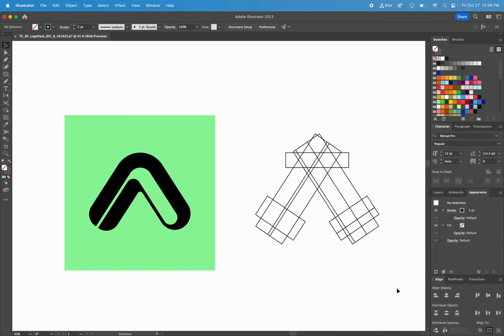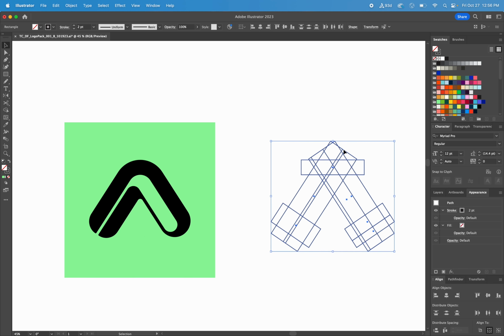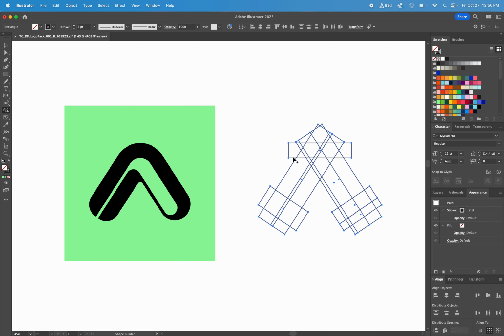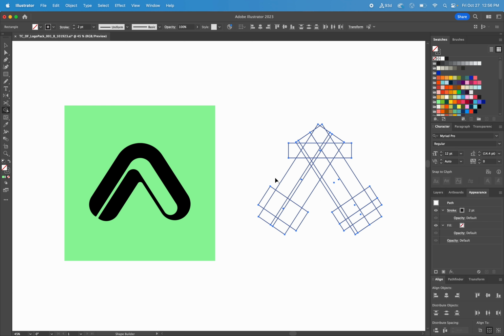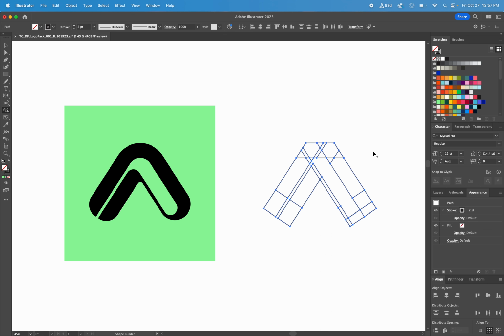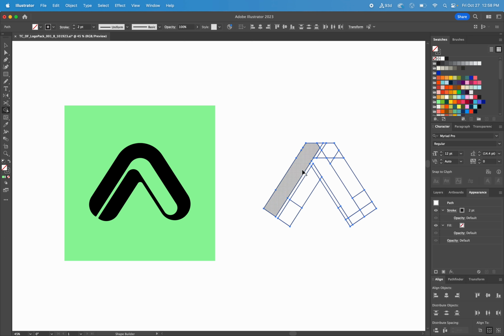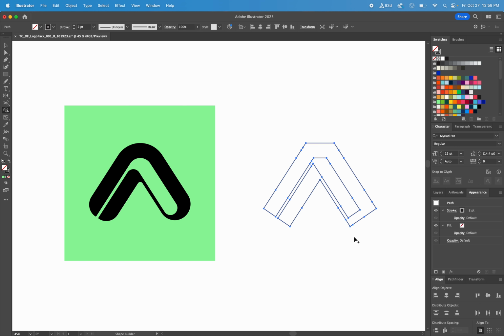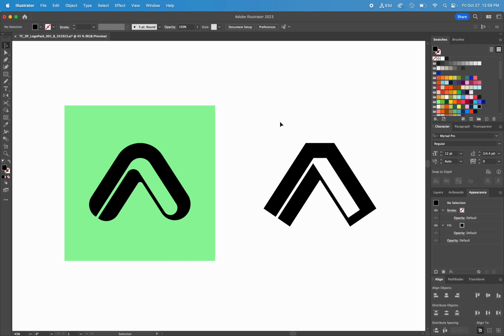Asakura Logo — Adobe Illustrator Tutorial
Create the Asakura logo from start to finish.